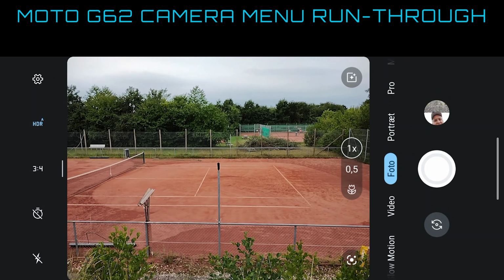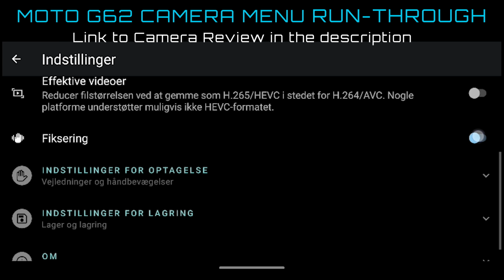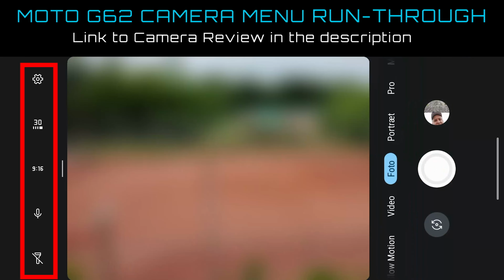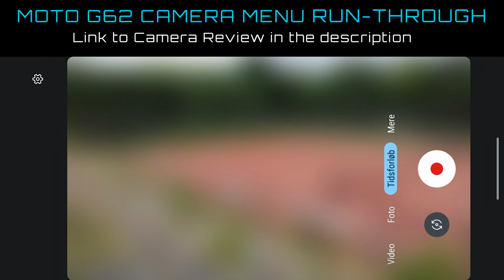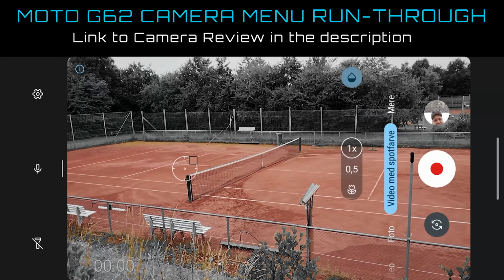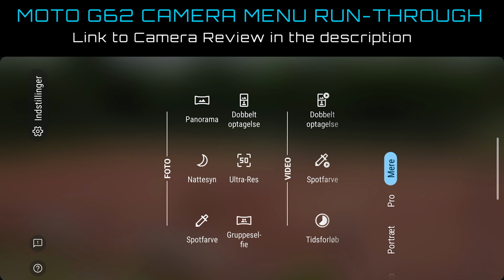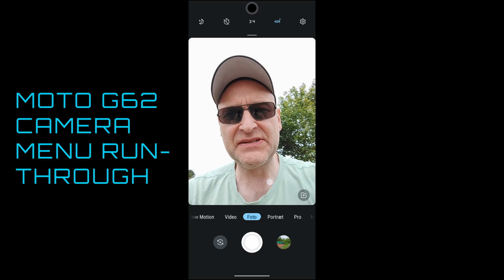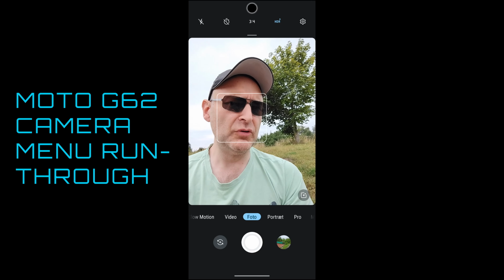Motorola (Moto G62) Camera Menu Run-Through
Many features will be shared across many Motorola Moto phones, so watch and learn for yourself.
This video shows you all the tricks and features of the Moto G62 camera menu. A Moto G62 Camera Menu run-through on how to use Motorola camera.
In this video specifically, the Motorola Moto G62 5g camera menu.